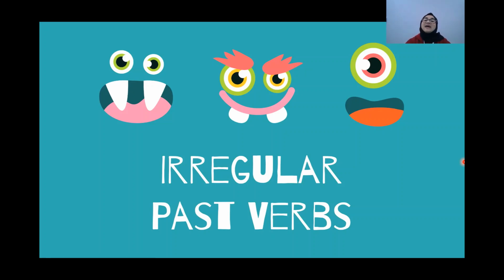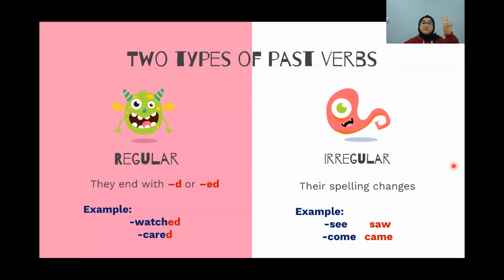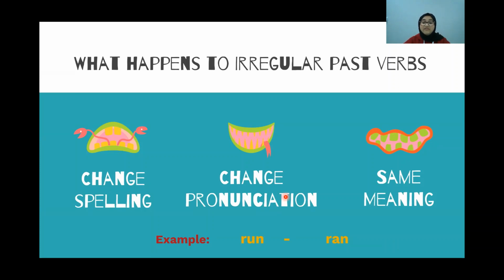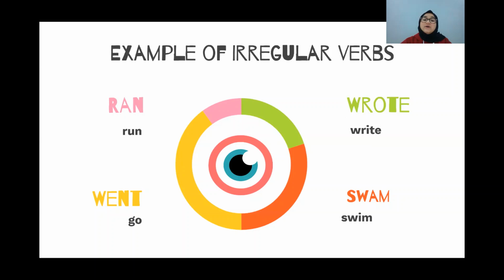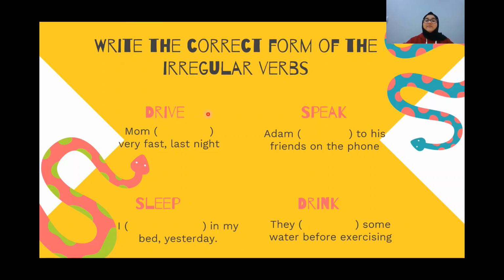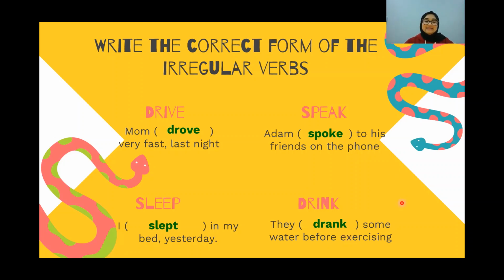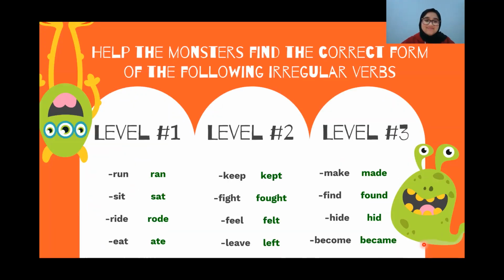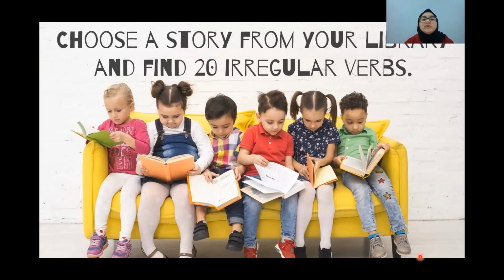Irregular Verbs Simple Explanation and In-Video-Practice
As the first part of the irregular verbs grammar lesson, this video will help you understand the following:

1- What irregular verbs are.
2- How irregular verbs are formed.

Good luck my dear grade 4 students!